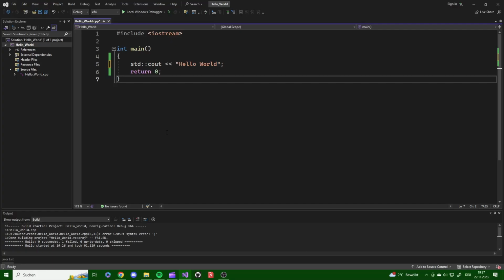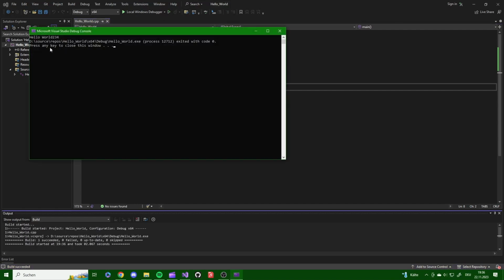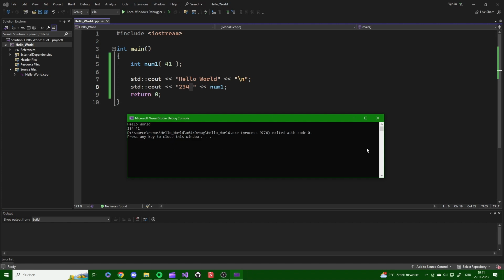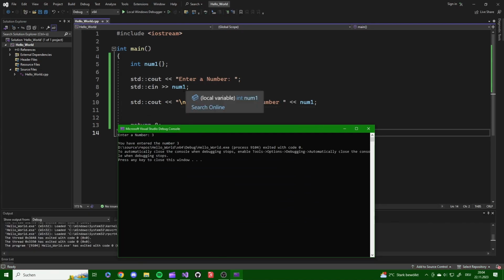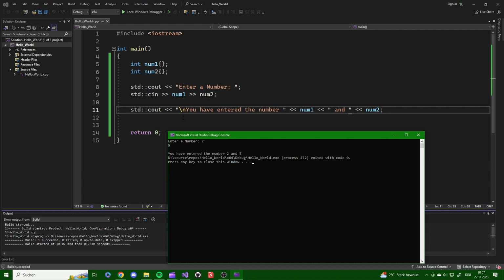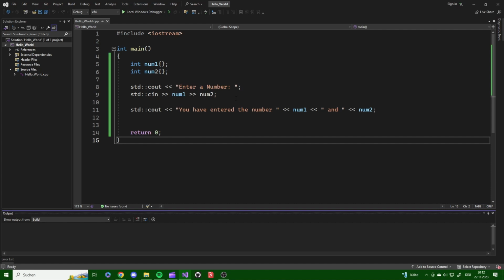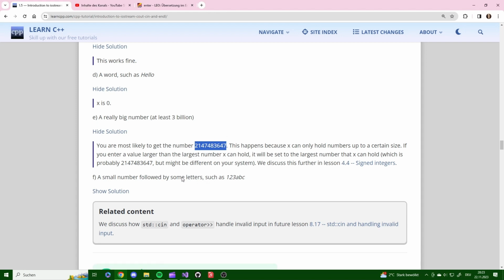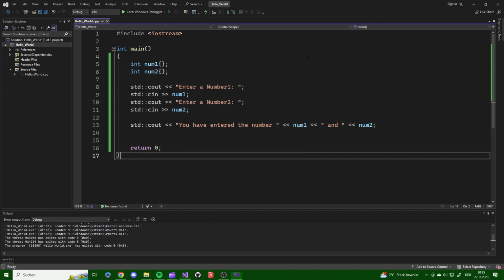C++ Programming #57 | Hello World Explaned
If you want to start to learn c++ this website is a must.

00:00 - Intro
00:24 - Construction Hello World
01:57 - endl and \n
03:09 - Printing a variable
03:57 - \n ways to write
04:52 - std::cin
05:58 - Multiple variables with std::cin
07:48 - Experimentation
09:08 - Quiz Time
12:32 - Outro

Keep Going